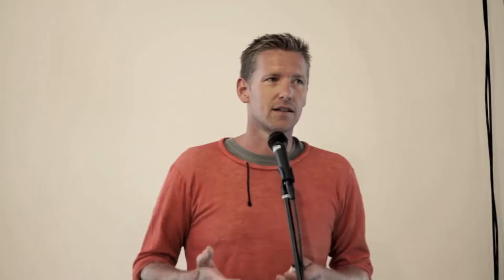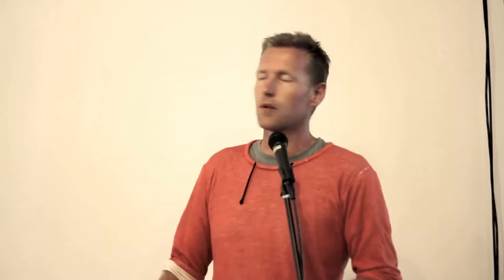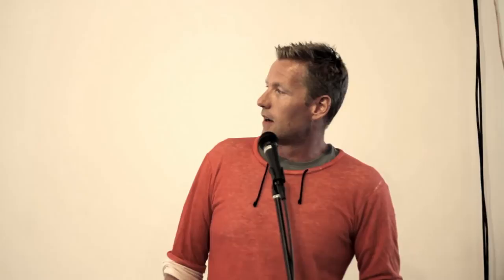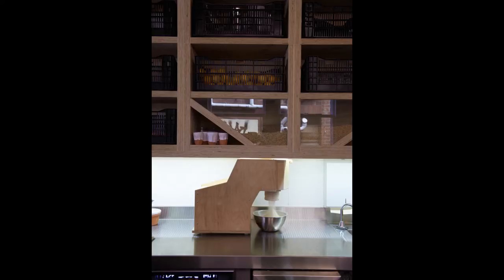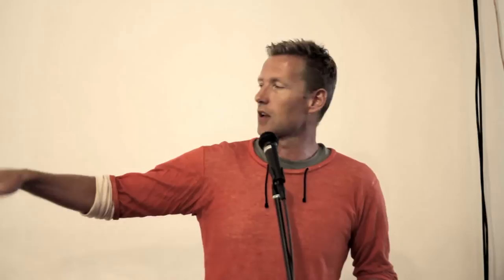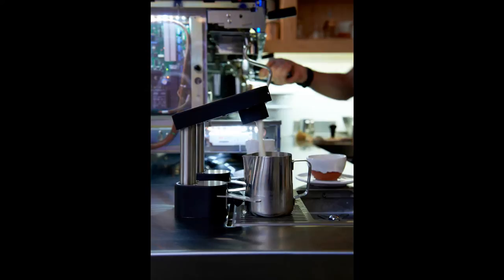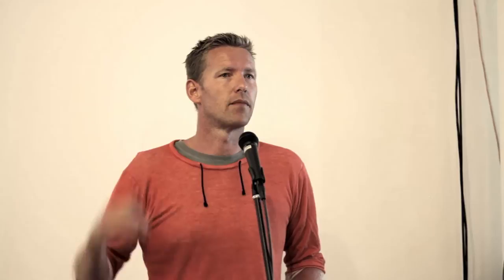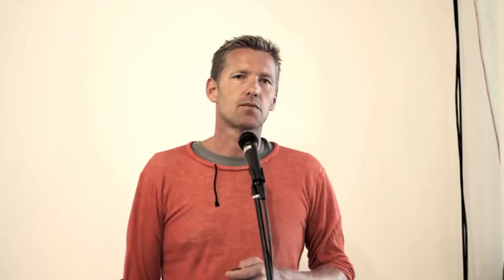Joost Bakker: Greenhouse Hero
Joost Bakker at CreativeMornings Melbourne.